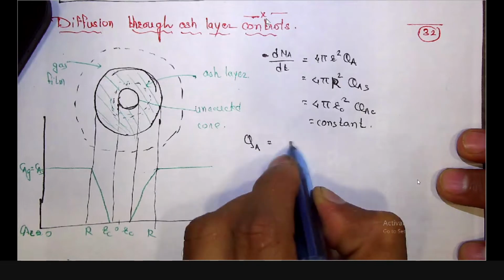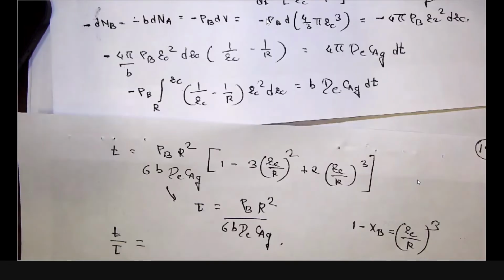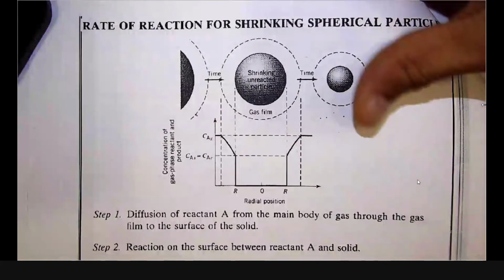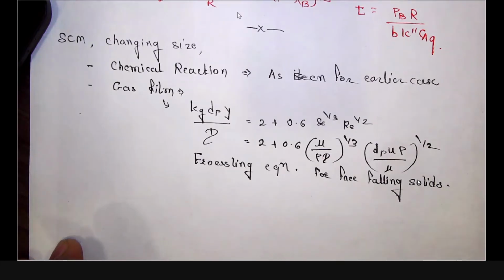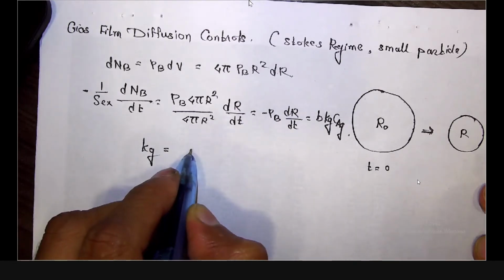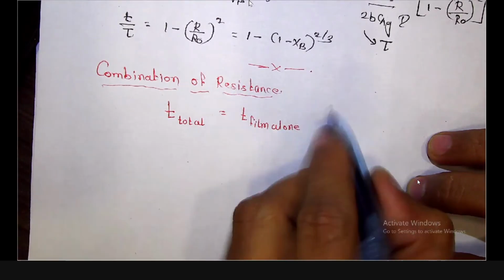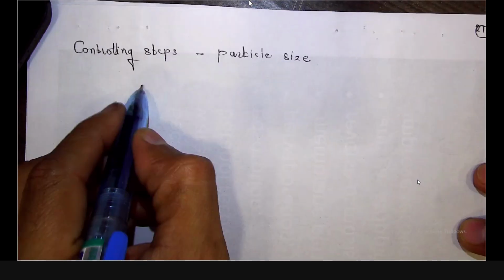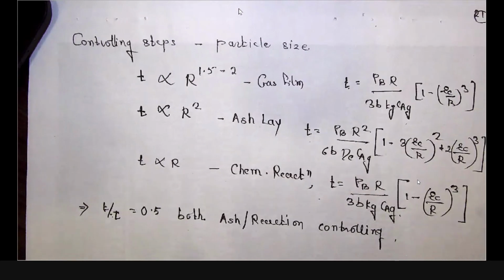Cisco Webex Meetings 2021 10 23 10 18 56